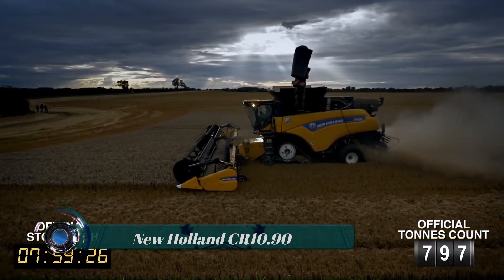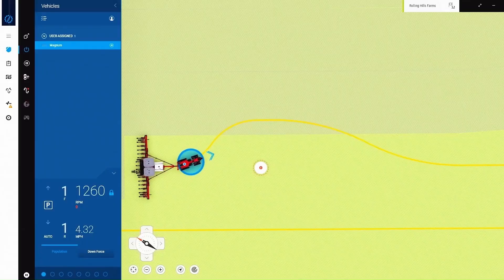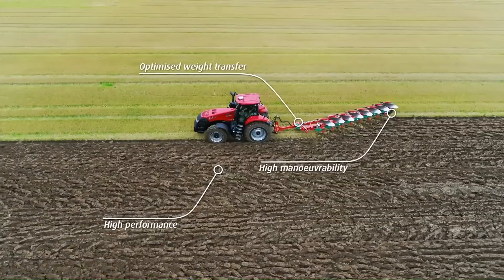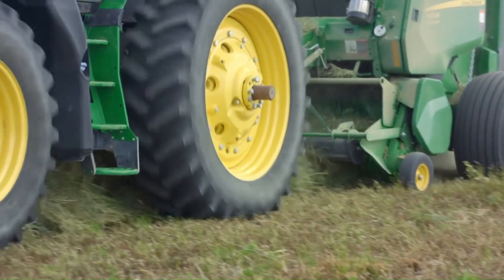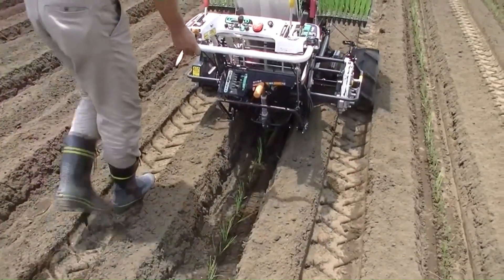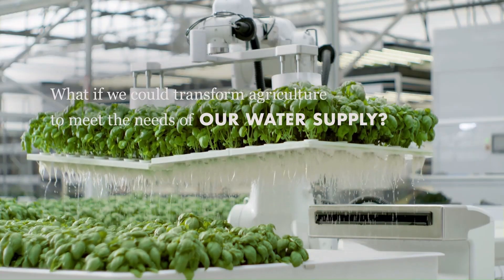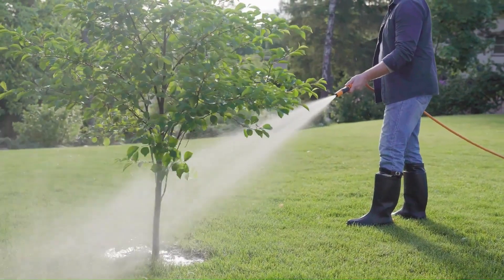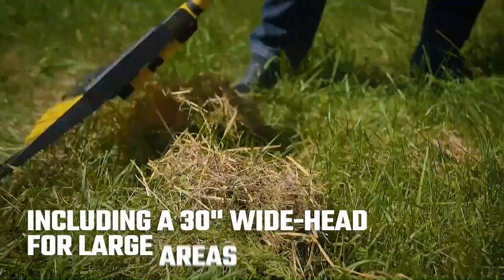Modern Agriculture technology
00:00-INTRO
00:15-New Holland CR10.90
01:17-Case IH Autonomous Concept Vehicle
02:28-AMAZONE UF 2002
03:33-Kverneland 6300 S Variomat
04:35-Pellenc
05:40-John Deere Plus2 A420R
06:39-Degelman Rock King 9600
07:40-Yanmar PW10
08:34-Terrateck Multi-row market gardening seeder
09:24-Iron Ox
10:27-Struik VariX 4500
11:24-Fiskars Slanghaspel XL
12:27-UK Planet Tools 3-in-1 Multifunctional Garden Rake